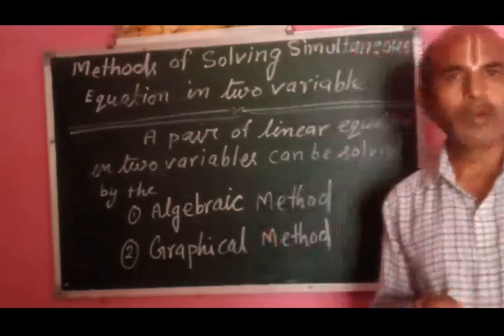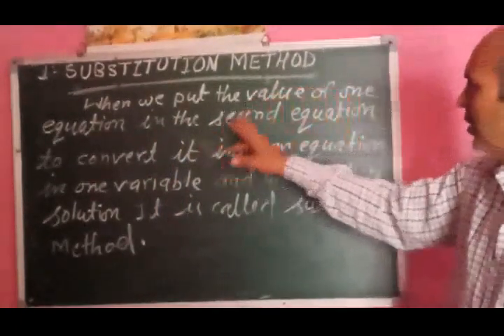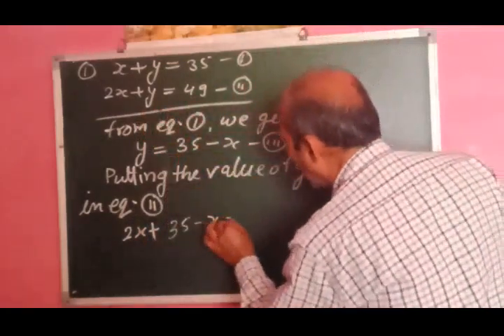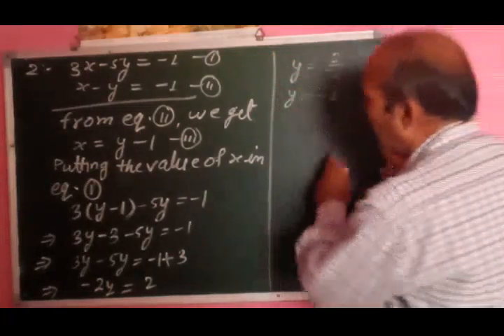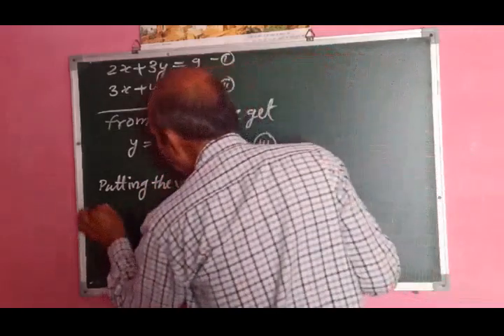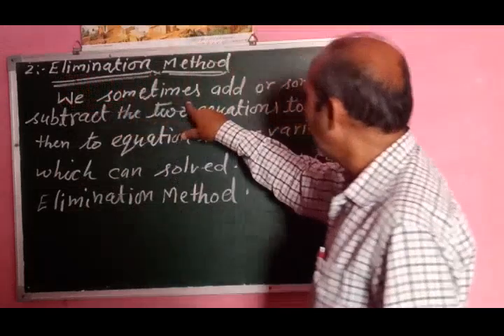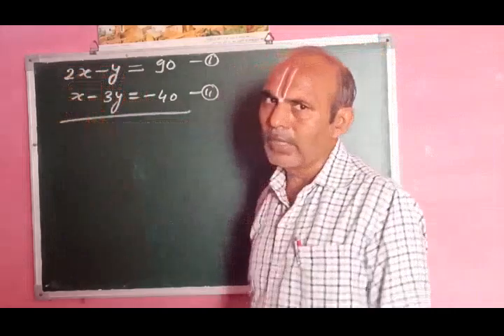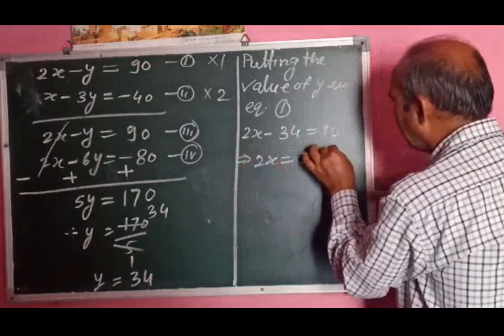Linear equation in two variable part -2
This video contains algebraic methods of solving linear equation in two variable